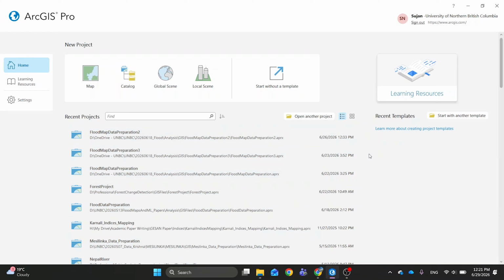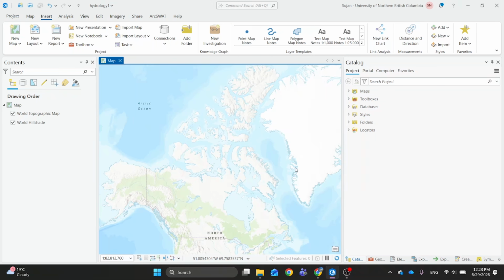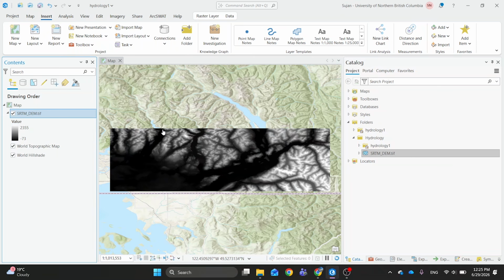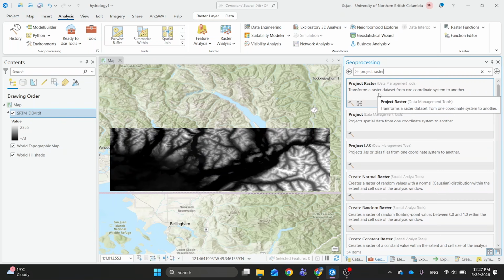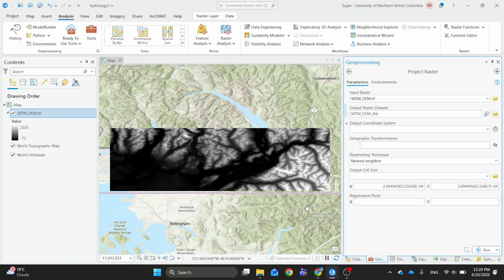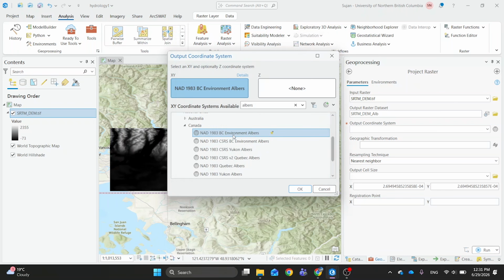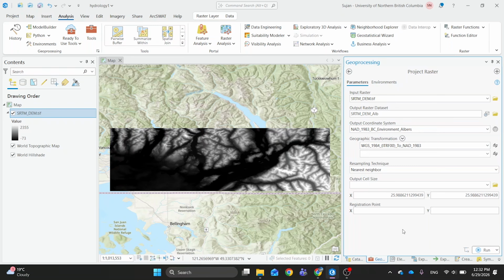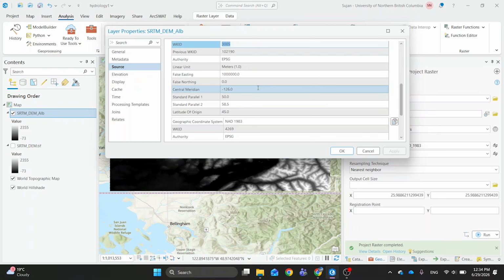How to Convert the projection system in ArcGIS Pro | Step by Step guide with explanation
Welcome to another tutorial in the Hydrological Analysis with ArcGIS Pro series on Geomatics Engineering Nepal.

In this video, you will learn how to reproject a Digital Elevation Model (DEM) from the Geographic Coordinate System (GCS) WGS 1984 to the BC Albers Projected Coordinate System (EPSG:3005) using ArcGIS Pro.

Using a projected coordinate system is an essential step before performing hydrological and terrain analyses because it ensures that distance, area, and elevation calculations are accurate. In this tutorial, I explain the complete workflow for transforming DEM data into the appropriate coordinate system for spatial analysis.

This video is a continuation of the previous tutorial, where we downloaded the SRTM DEM from Google Earth Engine. In the upcoming videos, we will use this projected DEM for a complete hydrological analysis workflow in ArcGIS Pro.

📌 Topics Covered

• Understanding Geographic vs. Projected Coordinate Systems
• Why DEM projection is important for hydrological analysis
• Converting a DEM from GCS WGS 1984 to BC Albers (EPSG:3005)
• Using the Project Raster tool in ArcGIS Pro
• Preparing DEM data for terrain and watershed analysis
• Best practices for raster projection

🌍 Applications

✔ Hydrological Analysis
✔ Watershed Delineation
✔ Flow Direction & Flow Accumulation
✔ Stream Network Extraction
✔ Terrain Analysis
✔ Flood Risk Assessment
✔ Environmental Modeling

GIS Beginners
Hydrologists
Environmental Scientists
Researchers and Geospatial Professionals

📌 Series possible Roadmap

Download SRTM DEM from Google Earth Engine ✅
Reproject DEM to BC Albers (EPSG:3005) ✅
Fill Sinks
Flow Direction
Flow Accumulation
Stream Network Extraction
Watershed Delineation
Additional Hydrological Analysis Tools